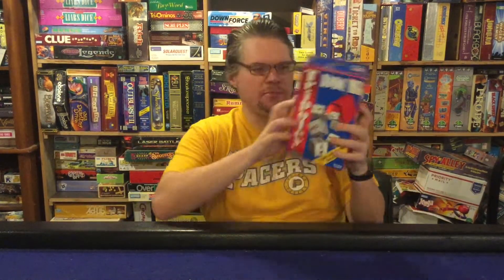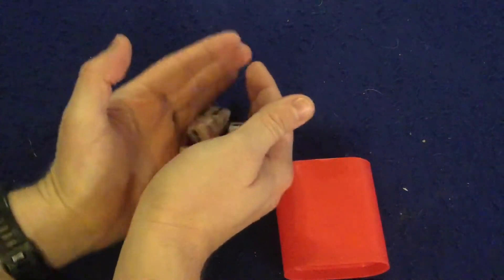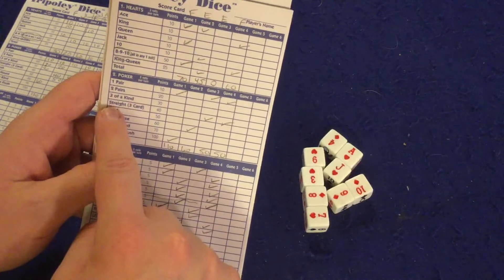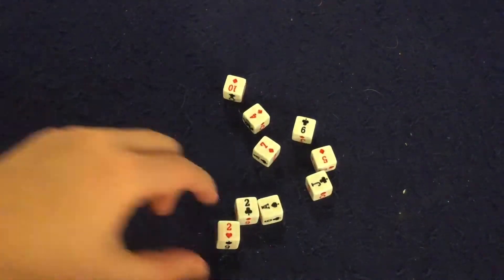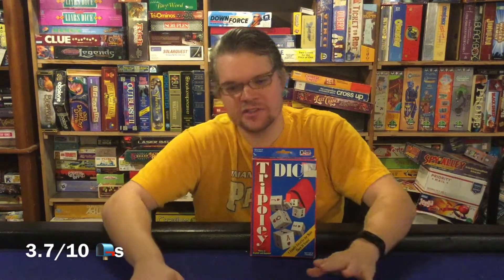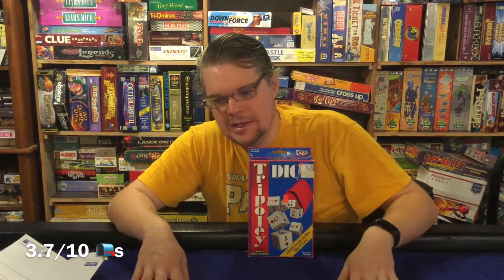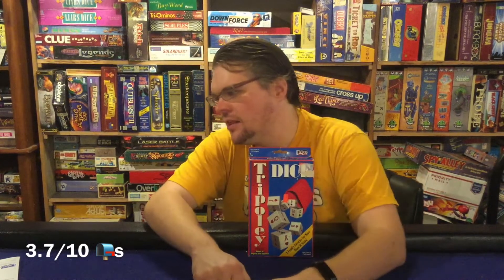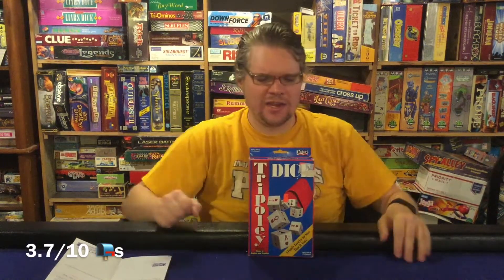Bower's Game Corner: Tripoley Dice Review